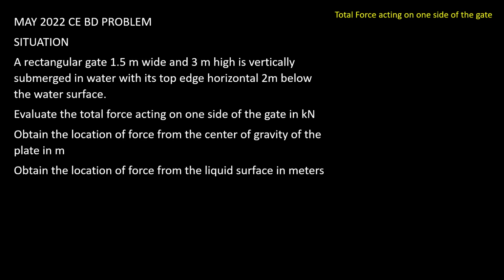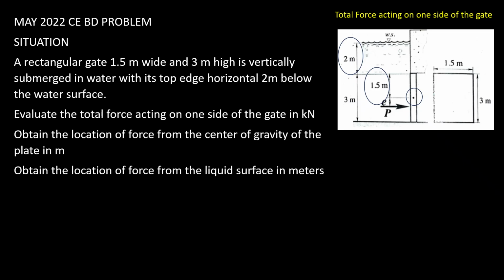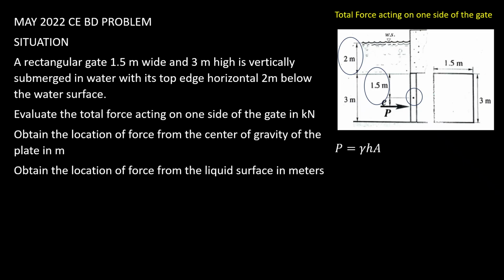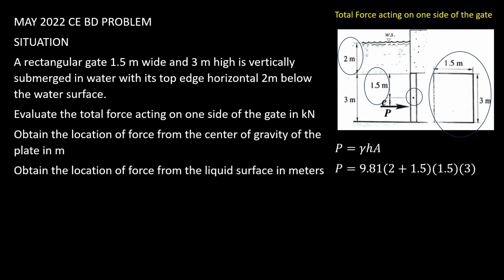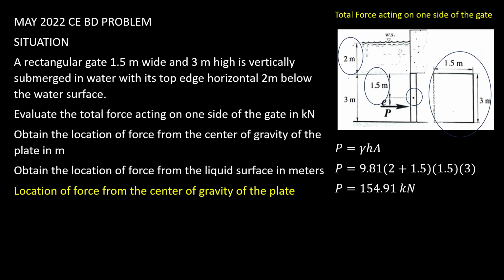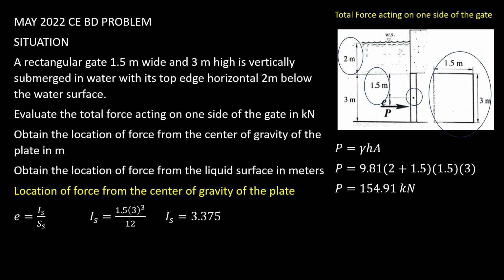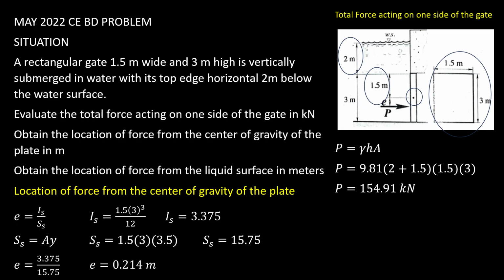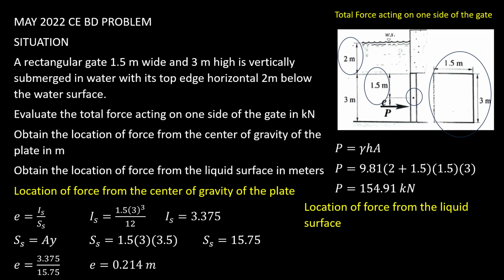CELE HGE 12